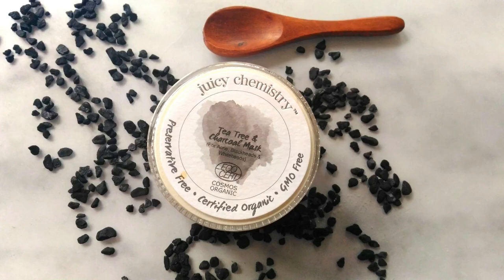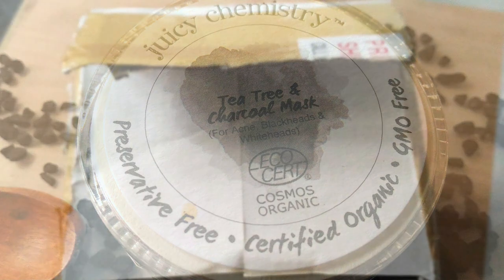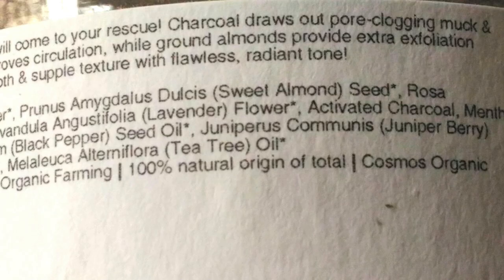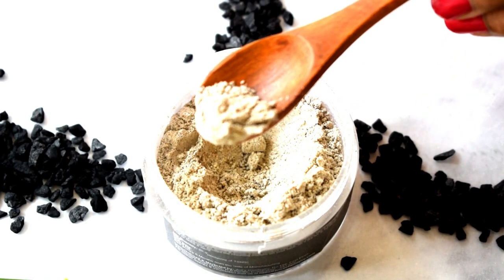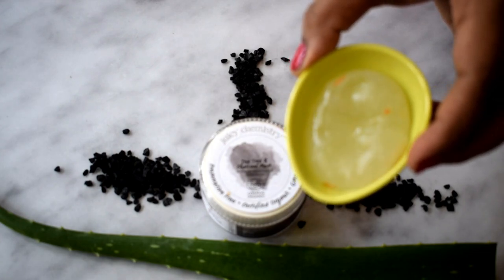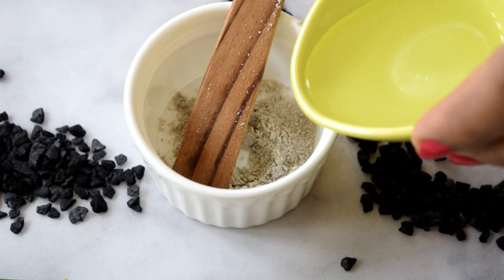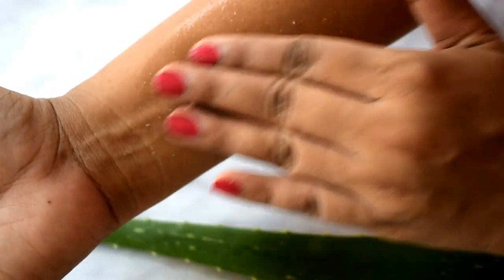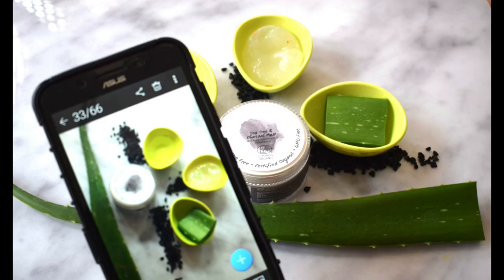Juicy Chemistry Review | Tea Tree & Charcoal Face Mask | Organic & chemical free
Those pesky acne, black heads & white heads during summer ! You really should try out this organic, natural & chemical free face mask. It's Made in India :)
To know more goahead & watch my video .
When it comes to skin care products, what works for one person may not always work for another. Always do a patch test when trying the product for the first time.Do check ingredient list for any allergies.